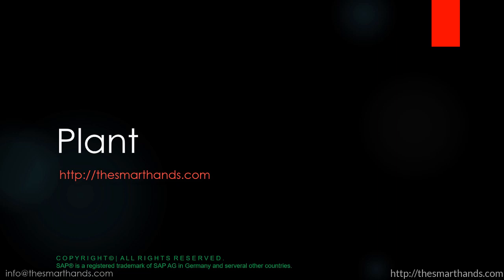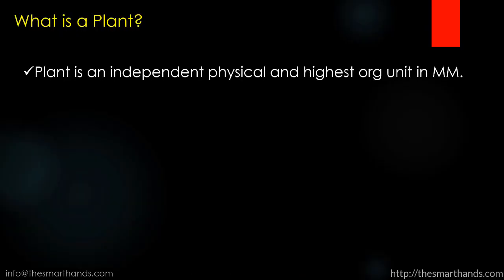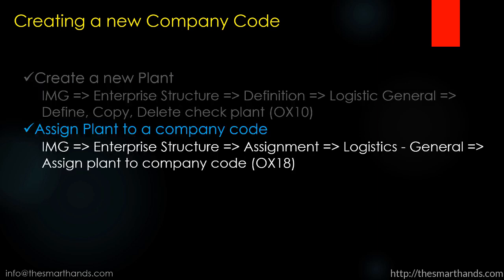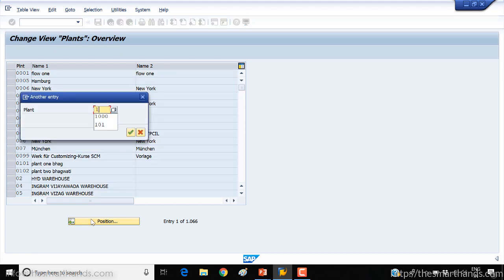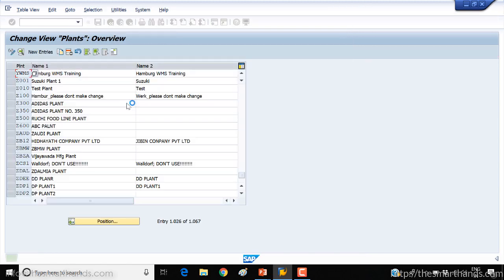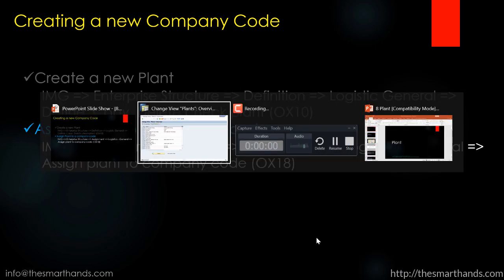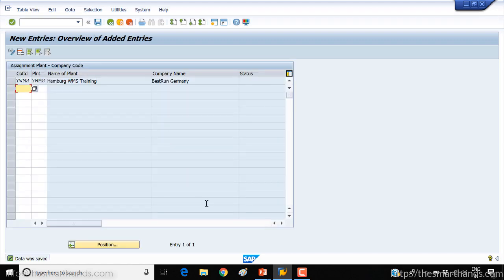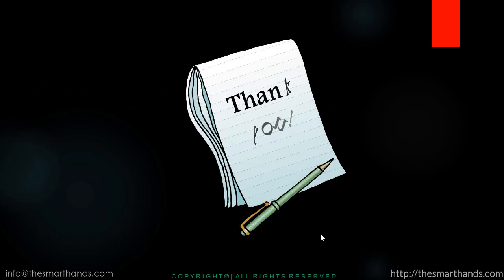SAP WM Training - Plant (Video 8) | SAP WM Warehouse Management